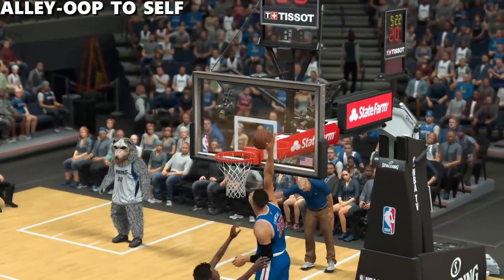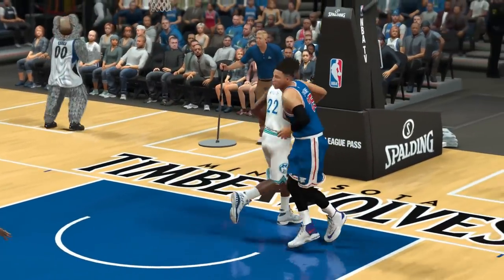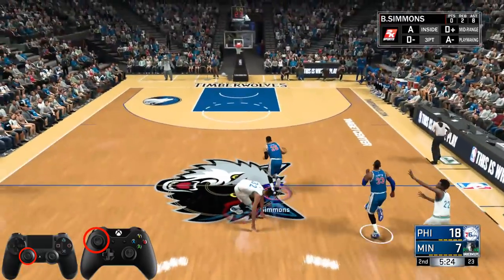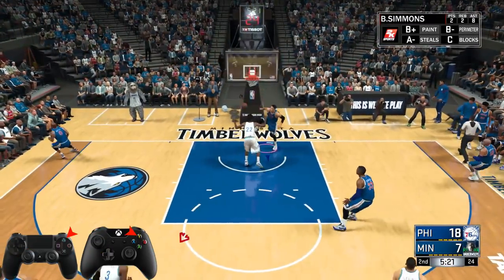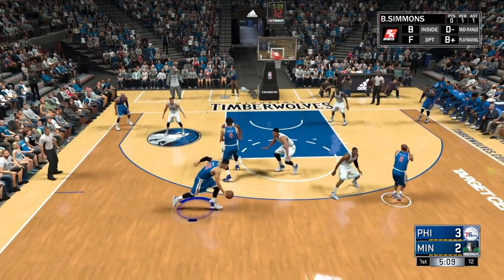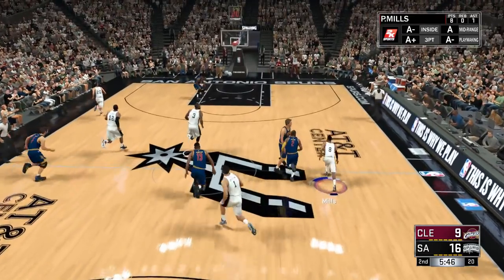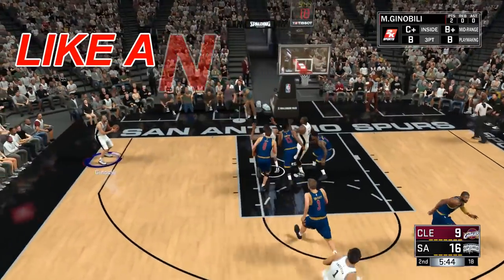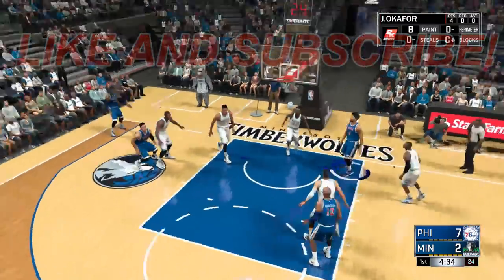NBA 2K17 Passing Tips & Tutorial | Alley Oops, Flashy Passes and More!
NBA 2K17 Passing Tips & Tutorial where today we go over the different types of passes you can do and when to best pull them off. FULL STORY

NBA 2K17 Legend Edition

Last year, it was former NBA star Michael Jordan that graced the cover of the most expensive NBA 2K16 bundle gamers could buy. This year, Visual Concepts and 2K Games are honoring Bryant with his own cover. Revealing Bryant as the cover athlete for at least one version of NBA 2K17 makes sense today. The Lakers didn’t make the league playoffs.

Bryant’s likeness will grace NBA 2K17 Legend Edition. Doused in the Lakers’ signature purple accent, the cover features him in three different poses. On the left Bryant is celebrating the Lakers winning an NBA championship. On the right there’s a picture of his formidable jump shot. The center of NBA 2K16 Legend Edition’s cover is dominated by Kobe raising his right hand as if to bid farewell to the sport. 2010 was the last time that Kobe Bryant was featured on the cover of an NBA 2K game.

Like the Michael Jordan Edition before it, NBA 2K17 Legend Edition comes stuffed with some physical and digital extras for hardcore fans of the franchise. Physical items include a limited edition post of Bryant and a Black Mamba controller skin. Buyers also get 2 Panini Kobe trading cards to add to their collectibles stash.

As for digital extras, there’s plenty to be had there too. 30,000 in Virtual Currency is included with NBA 2K17 Legend Edition. A MyTeam Bundle+ includes 3 different backs of MyTeam cards. 2K is guaranteeing that it least one of those packs will include a Free Agent card for Kobe Bryant.

2k17 Extras

2K Games and Visual Concepts are also throwing in some digital extras for players to use on their character. They include Kobe’s 2K X1 shoes, #8 Mitchell & Ness Jersey and a hoodie. NBA 2K17 Legend Edition will cost $79.99. It’s only coming to gamers on Microsoft’s Xbox One and Sony’s PS4.

NBA 2K17 New Features

NBA 2K has always placed a heavy emphasis on a player’s real-life skills and stats. The idea is that the best athletes playing for teams in the real world should be the best athletes in the game. When a gamer is playing a team with Kobe Bryant, it should feel like they’re actually playing against Kobe Bryant, not a computer simulation that only looks like him. Visual Concepts is trying to do a better job of accurately simulating some of the NBA’s top players.

The studio briefly tested some of its work to accurately depict all-stars with a temporary update to NBA 2K16. With the update, players who took shots that Golden State Warriors player Stephen Curry would sink in real-life weren’t penalized like they would have been in previous games since those shots are risky for the overwhelming majority of NBA players, according to Forbes. The changes the studio tested with NBA 2K16 seem like a lock for NBA 2K17. Besides a hint at the balancing work, no other features for the game have been confirmed.